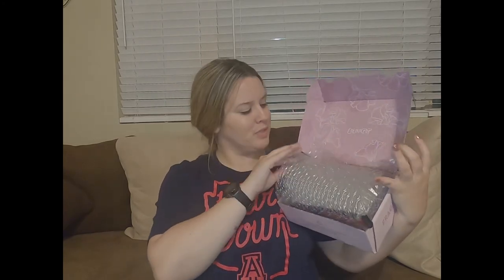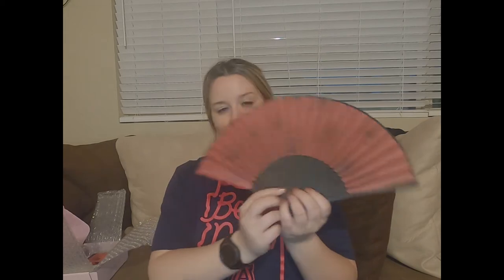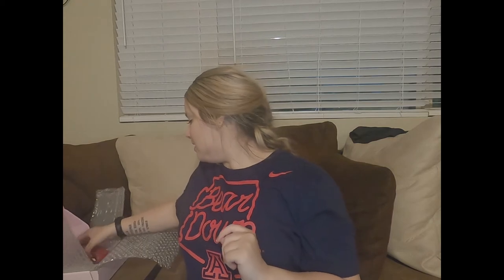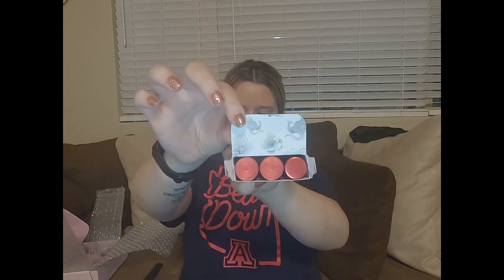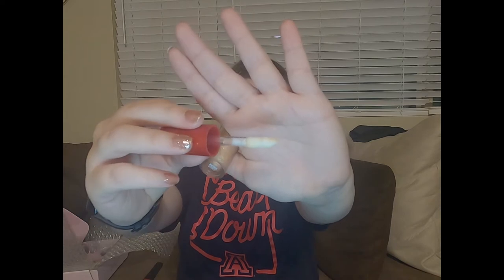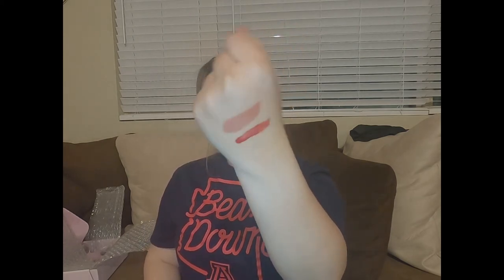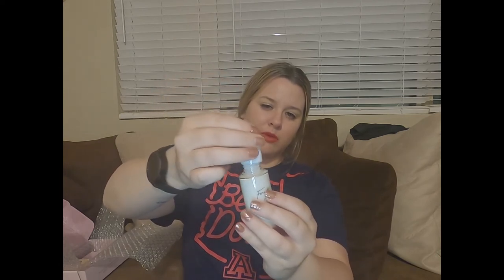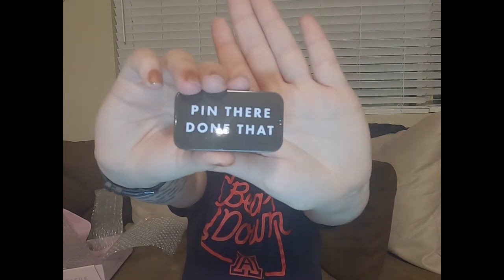MULAN LIPPIES - COLOURPOP OPENING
PURCHASED MARCH 19TH AND RECEIVED MANY MOONS LATER. . . IT WAS WORTH IT.

THIS IS THE HONOR TO US ALL LIP BUNDLE THAT COLOURPOP RELEASED EARLIER THIS YEAR FOR THE RELEASE OF THE NEW DISNEY MULAN MOVIE, ALTHOUGH IT HAS BEEN DELAYED SEVERAL TIMES IT IS SET TO RELEASE THIS WEEKEND!! (COLOURPOP ALSO RE-RELEASED THIS COLLECTION LAST WEEK PROBABLY TO GO WITH THE FINAL RELEASE OF THE MOVIE ON DISNEY+)
I WANTED TO PUT THIS VIDEO OUT WHEN THE DISNEY MULAN MOVIE WAS SUPPOSED TO COME OUT BUT WITH THINGS BEING DELAYED SO MUCH IM PUTTING IT UP ALONG TIME AFTER FILMING. IM GLAD I KEPT IT. I WAS BEGINNING TO THINK THE MOVIE WAS NEVER GOING TO BE RELEASED.

DID YOU SNAG ANY OF THE PRODUCTS FROM THE ORIGINAL OR THE RE-RELEASE OF THE DISNEY X COLOURPOP COLLECTION?

BLUSH IN BIRTHDAY SUIT
BOBBY PIN TIN
FACE MILK IN MATCHA
MULAN FAN
HONOR TO US ALL LIPSTICK KIT
(HUA MULAN LIPSTICK, PHOENIX LUX GLOSS, STRONG CHI LUX LIQUID LIP)